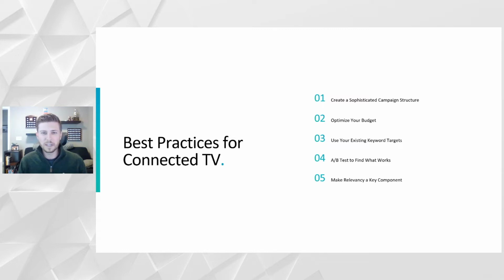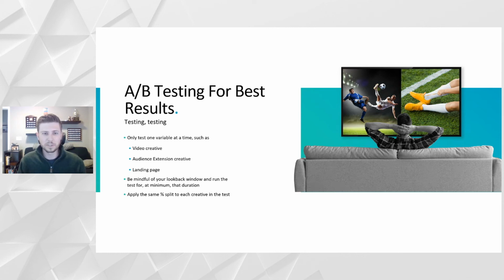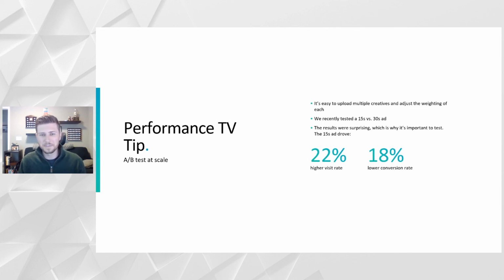Search Marketer's Guide to Connected TV: See It In Action with a MNTN Case Study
Eric Hatzenbuhler, MNTN’s own Senior Digital Marketing Manager, will put the best practices outlined in our Search Marketer's Guide to CTV to the test with his years of B2B paid search experience. He’ll take it from the hypothetical to the actionable, detailing how search marketers can apply their know-how by showcasing how he has done it himself.

Hatzenbuhler will walk through an in-depth case study highlighting how he uses CTV as a performance channel. With real campaign objectives and results, this presentation will show the impact of adding CTV to your ad mix and give you actionable ideas to apply to your own strategy.